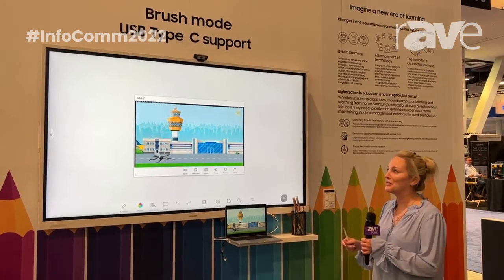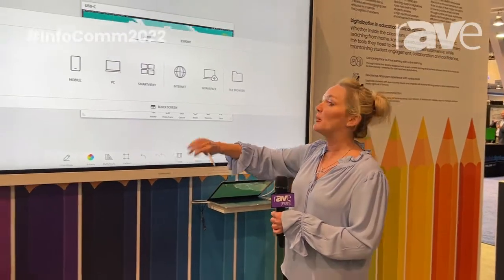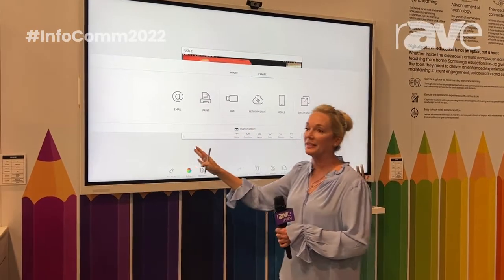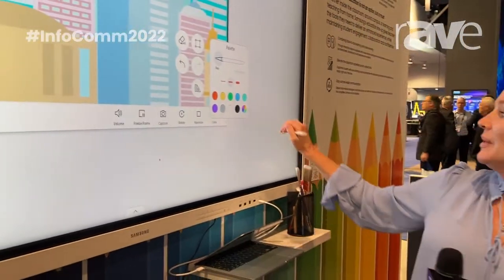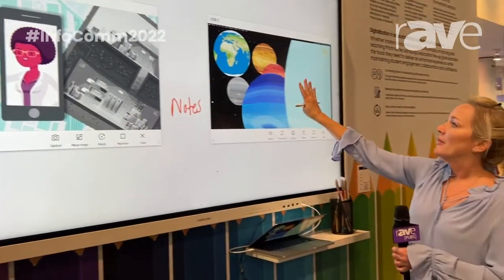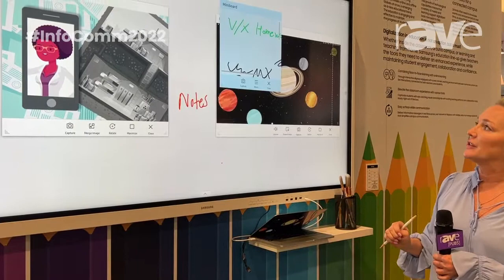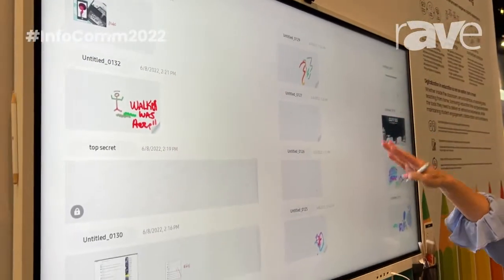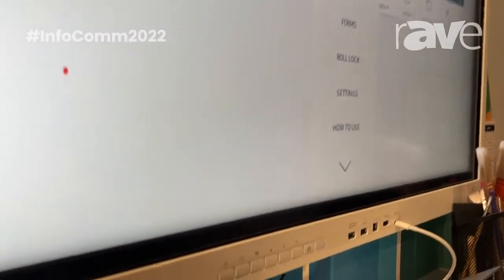InfoComm 2022: Samsung Showcases the Flip Pro Interactive Display for Hybrid Learning